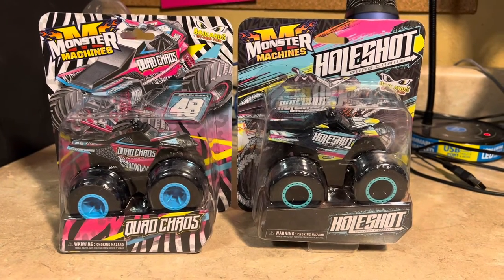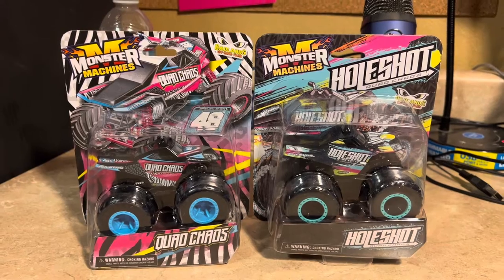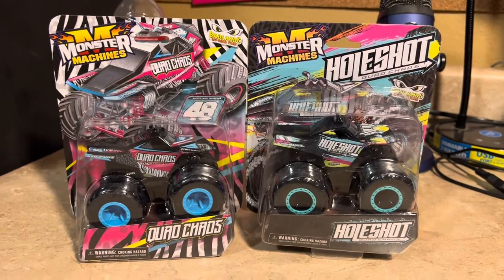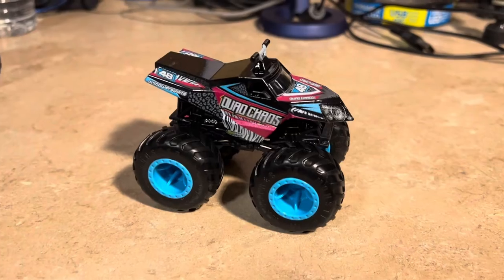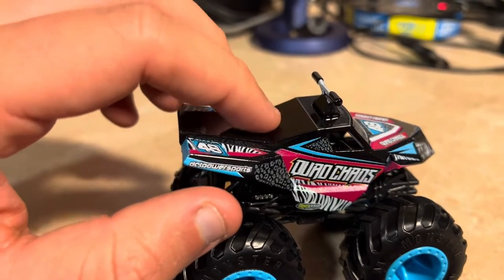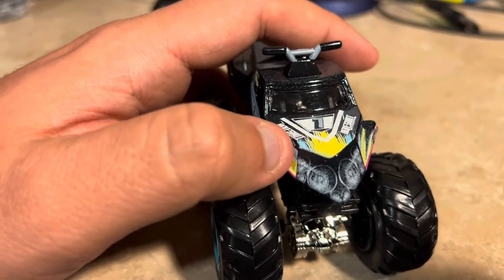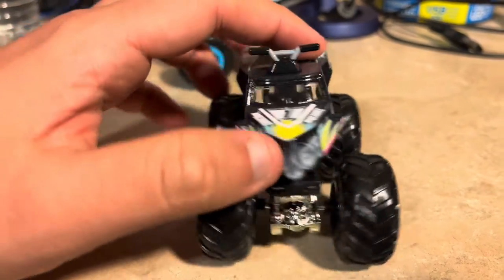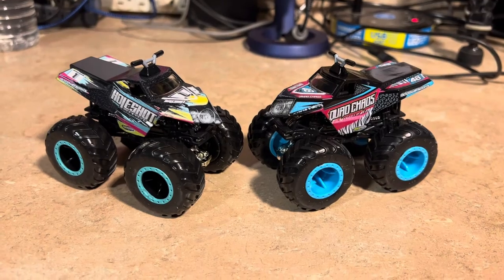Monster Machines Quad Chaos and Holeshot Review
Quad Chaos and Holeshot was the original design made by the original owners was now been sold to Triple B Motorsports.

Here’s my review video of Quad Chaos and Holeshot.